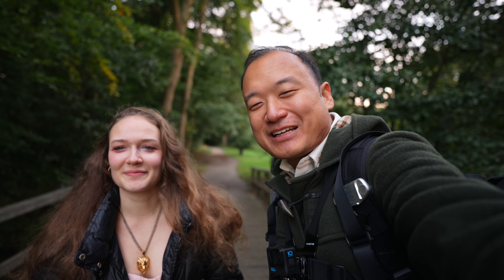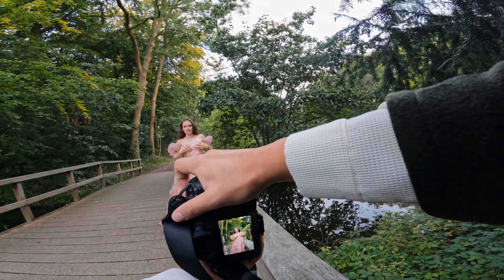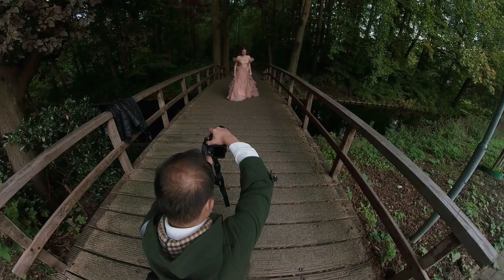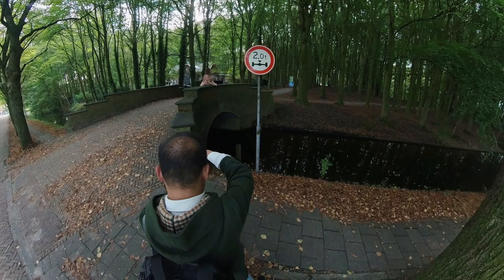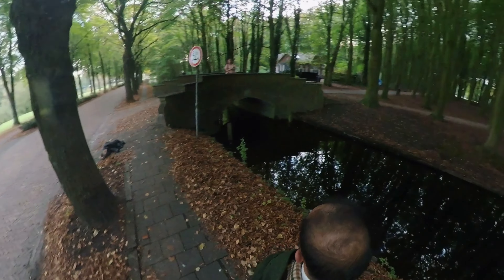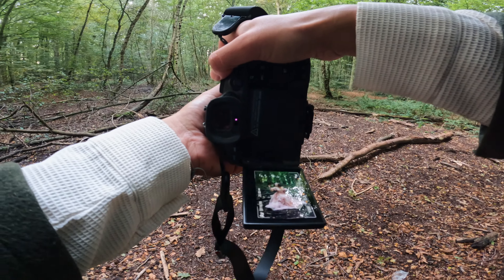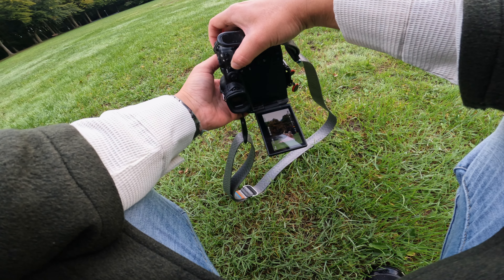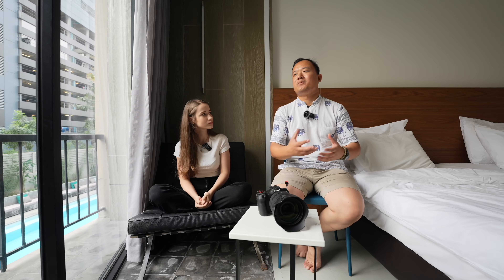Morning Natural Light Dreamy Dress Photoshoot in the Forest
It's been a long time since I've done a photoshoot like this for you all and since it is in the beginning of autumn, I thought why not do one! I hope you can enjoy as well as gain something from this video! :-)